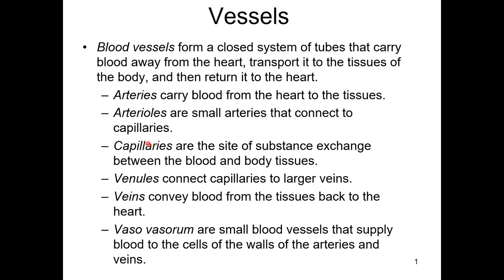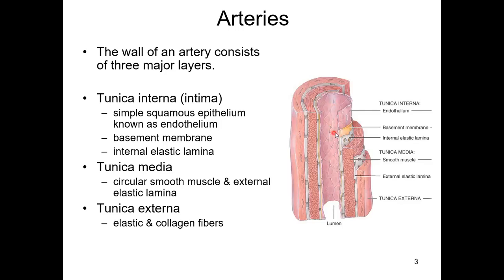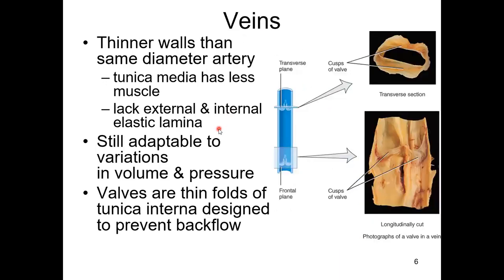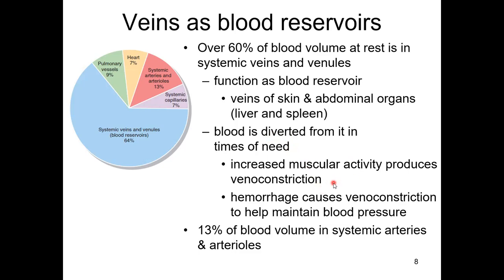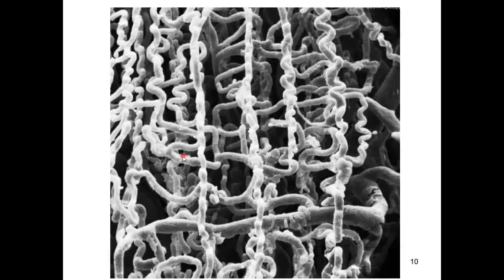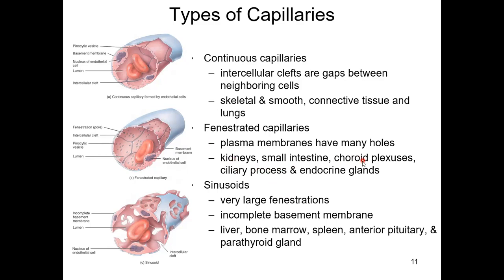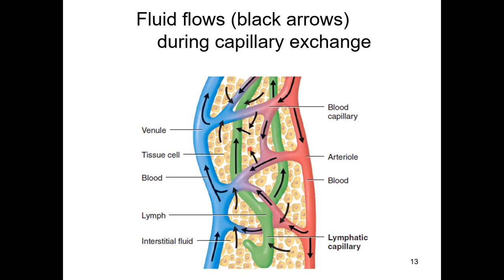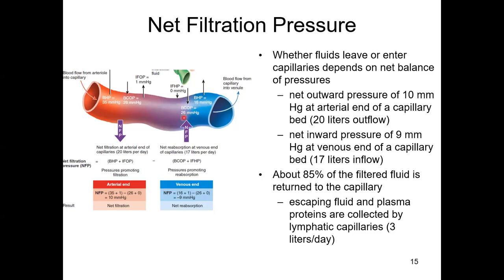BIOL 142 Chapter 21 lecture Part 1